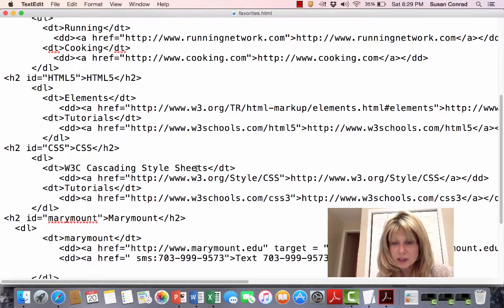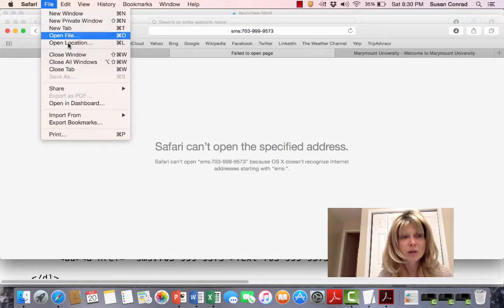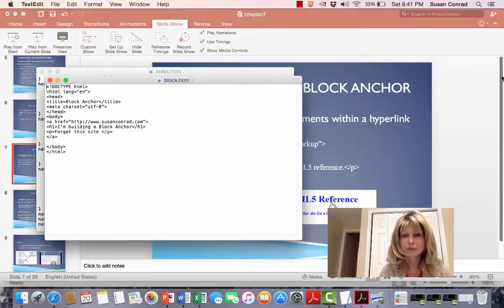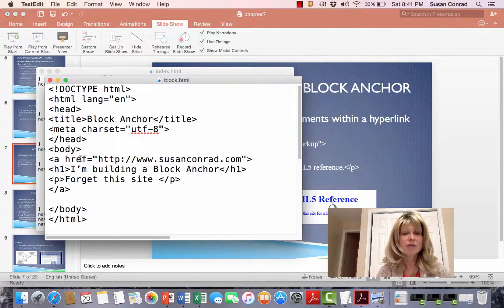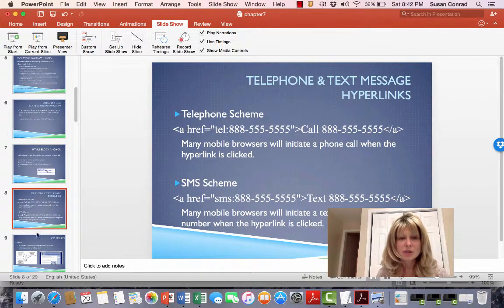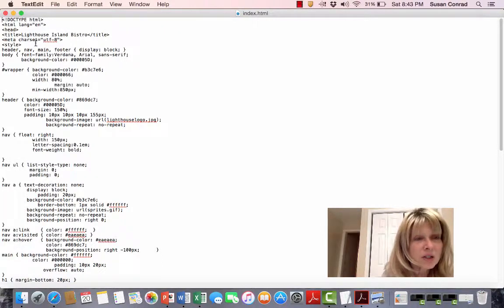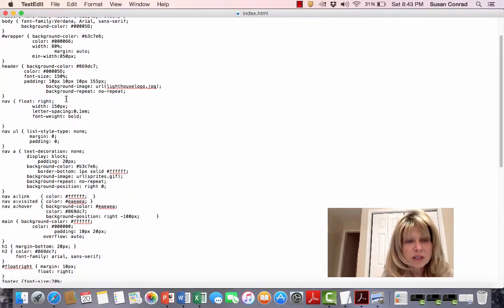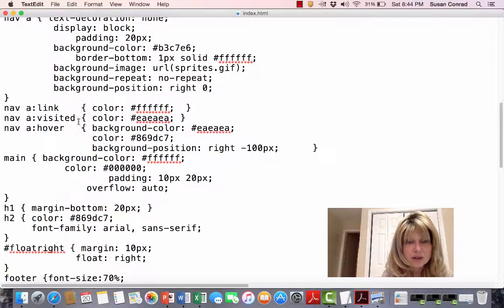Opening pages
Chapter 7 Open pages, blocks